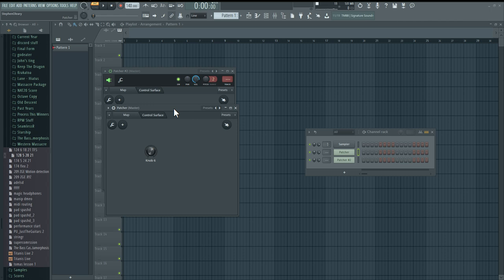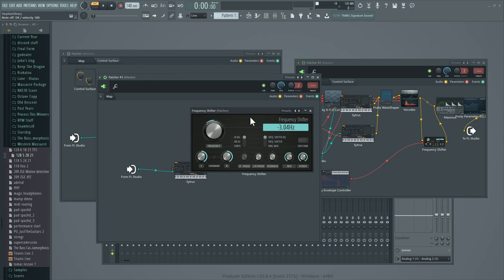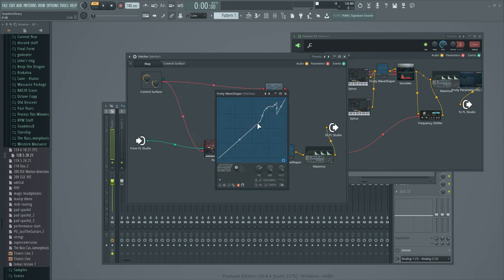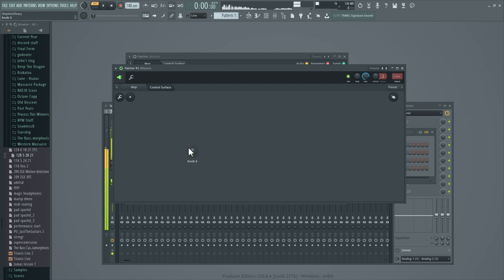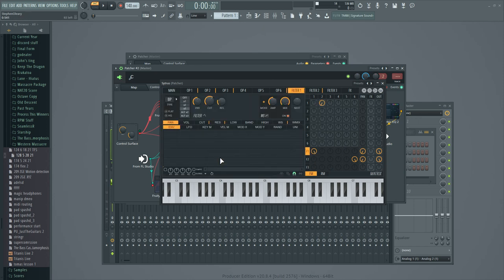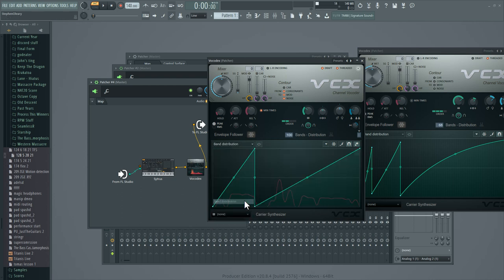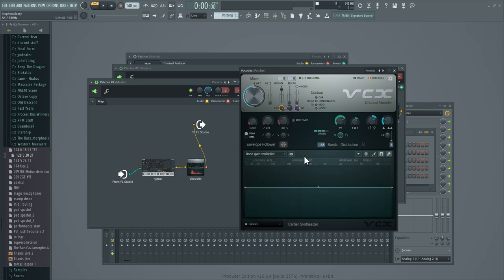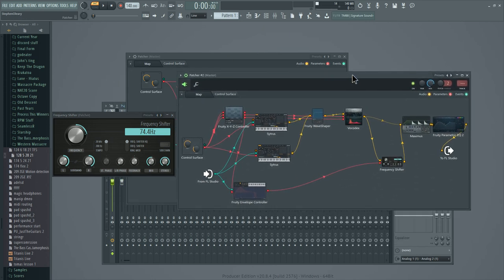How To Bass 242: Wet Dry Frequency Shifter Mix